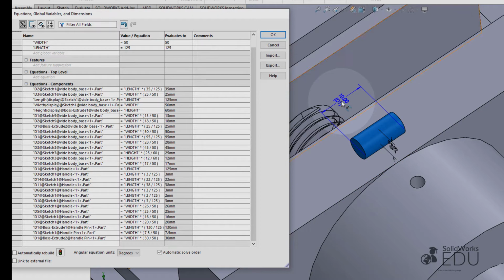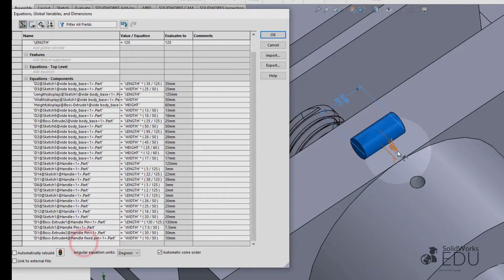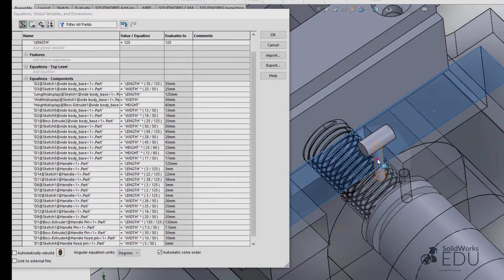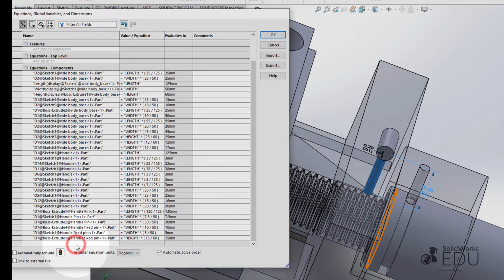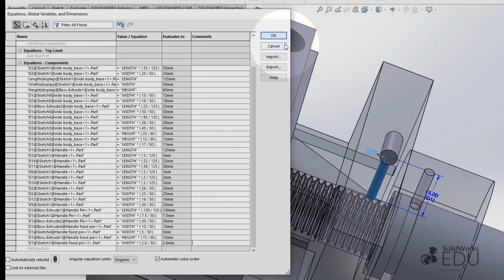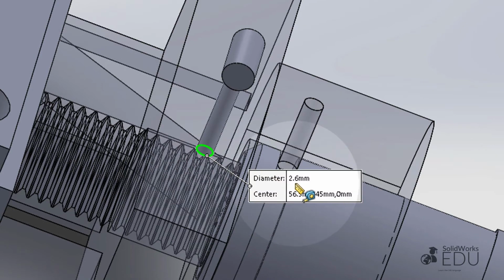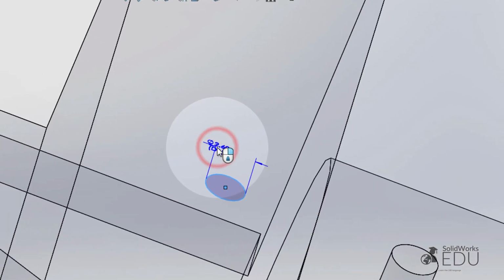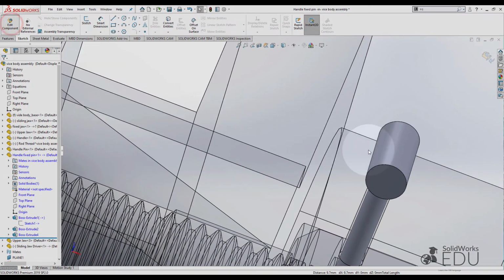| 8/24 | Vice Body Equations _ Handle Fixed Pin